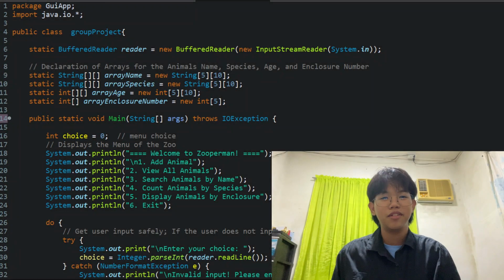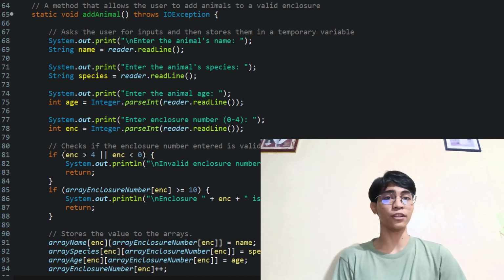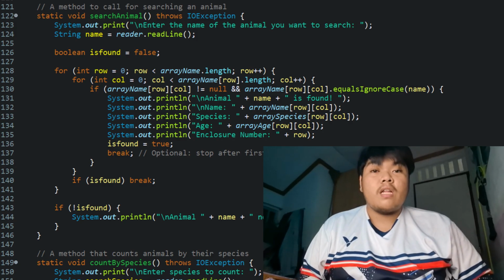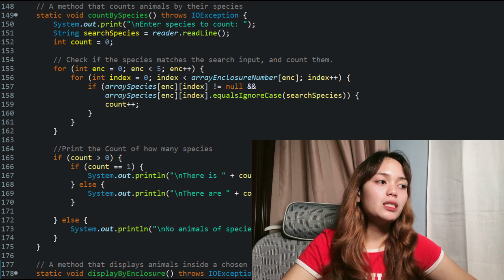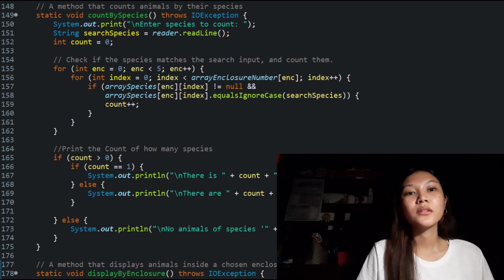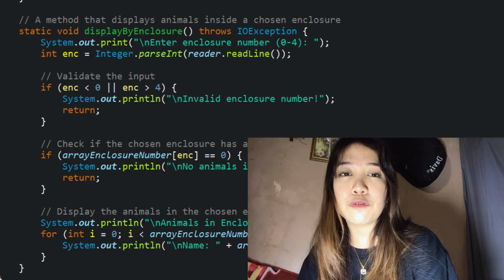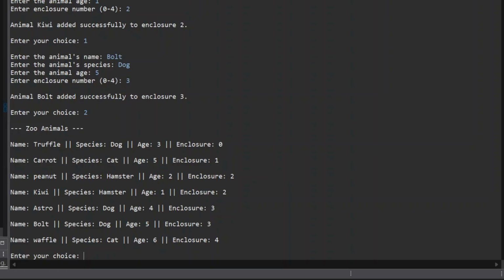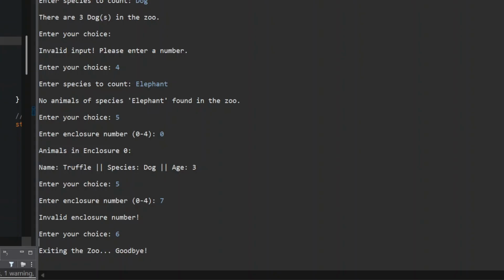Zoo Inventory Tracking System | PRELIM PROJECT (Group Zooperman)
Timeline:

Main Class (Piconada)                                     - 0:08 - 2:05
addAnimals Method (Serdan)                         - 2:05 - 2:59
viewAnimals Method (Alico, Real)                  - 2:59 - 5:08
searchAnimals (Ramos, Tumlos)                    - 5:08 - 7:34
countAnimals (Vicente, Sicat)                         - 7:34 - 11:31
displayByEnclosure (Perjes, Santos)              - 11:32 - 13:58
Project Demo                                                      - 13:58 - 18:46

🐾 Zoo Inventory Tracking System | Prelim Project🐾

Welcome to our Zoo Inventory Tracking System! 🦁🐘🐒
This project is designed to help manage and organize animal records, enclosures, species details, and other essential data in a simple and efficient way.

🔹 Features:
✔️ Add, update, and delete animal records
✔️ Track animal species, age, and enclosure number
✔️ Organized storage of data for easy access